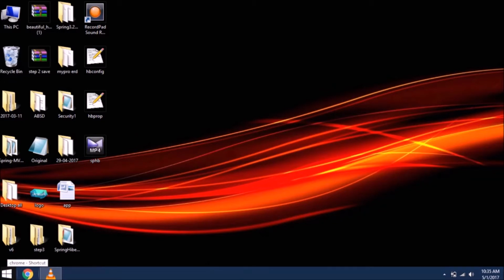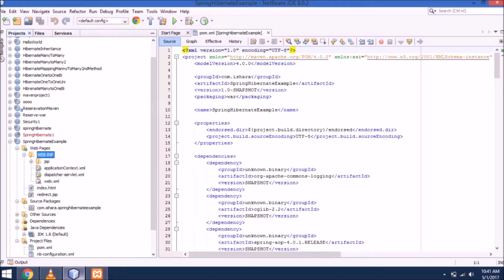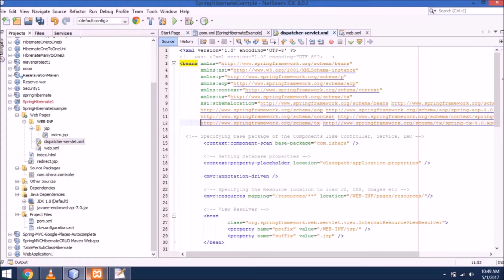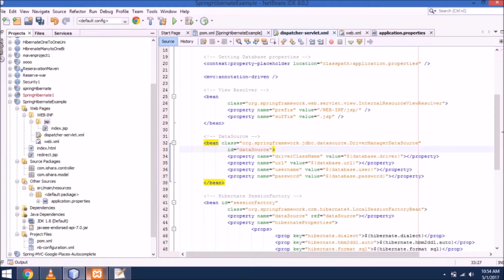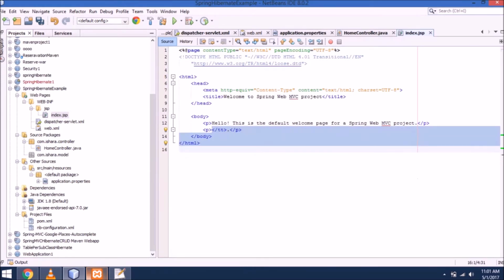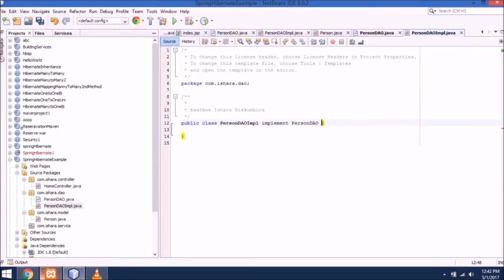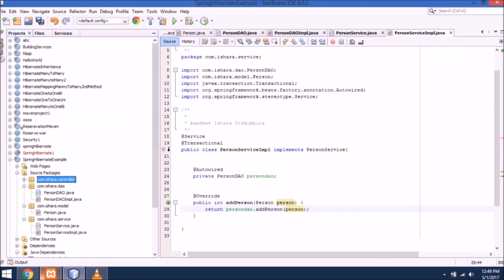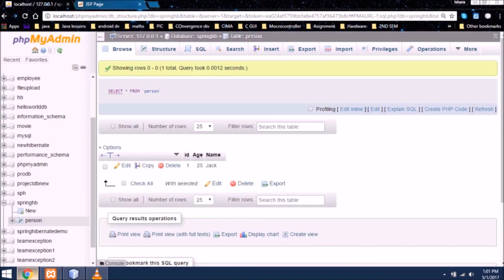Spring MVC and Hibernate Integration Tutorial - Configuration and Example - Maven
Click on the link below for downloading the source code :)
Spring MVC and Hibernate integration in NetBeans IDE .
This is a complete guide to configure hibernate in a Spring MVC maven application.This application also uses MySQL.
Best Regards !
Ishara Dikkumbura
University of Moratuwa